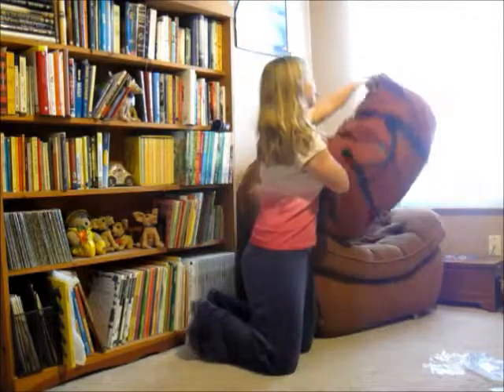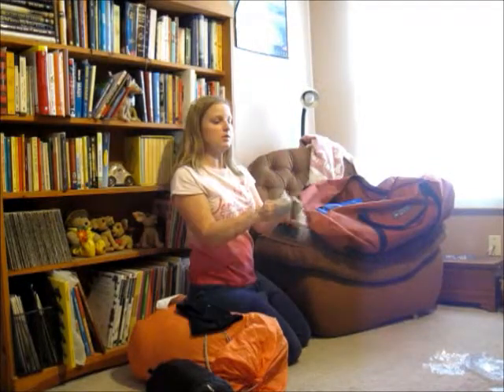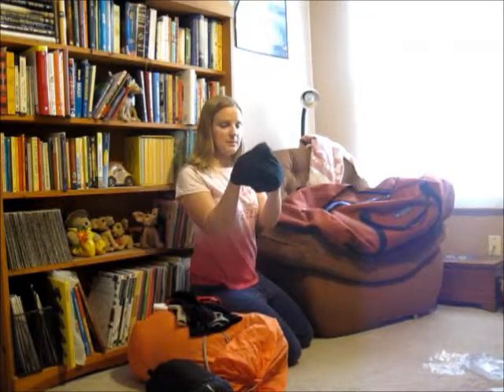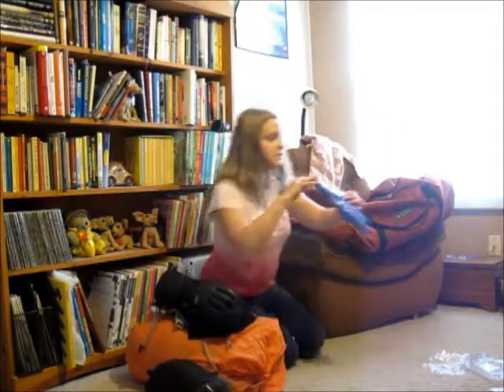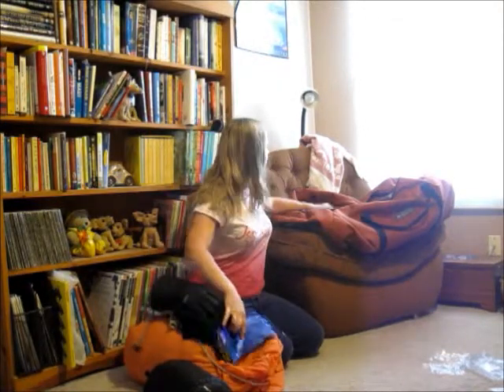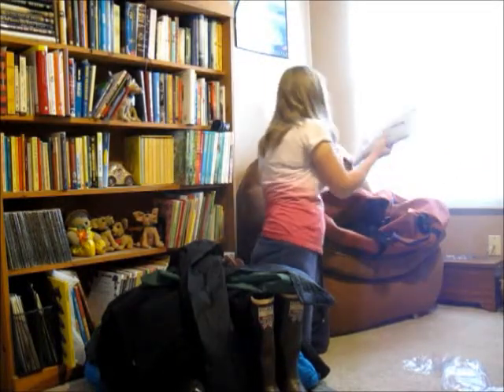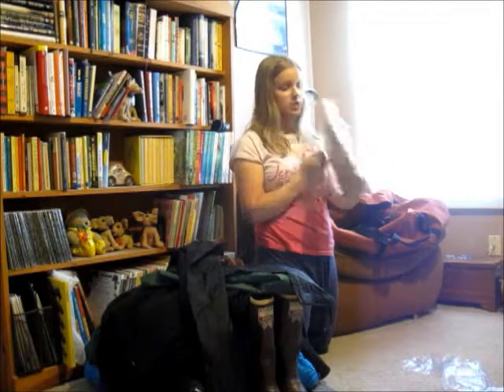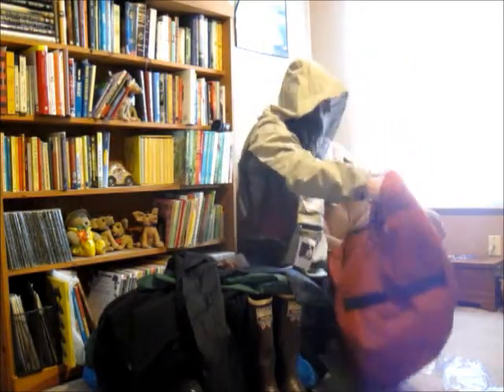Unpacking Gear for Arctic Expedition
Teacher: Alicia Gillean
Expedition: Arctic Ground Squirrel Studies
Video Description: Alicia Gillean, PolarTREC teacher, unpacks gear for her June 2013 Arctic adventure studying Arctic Ground Squirrels.